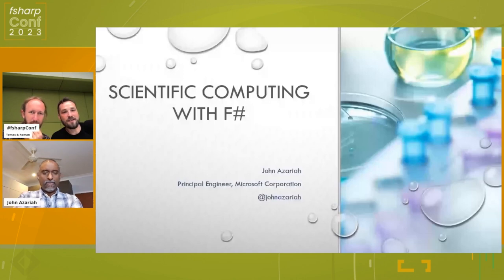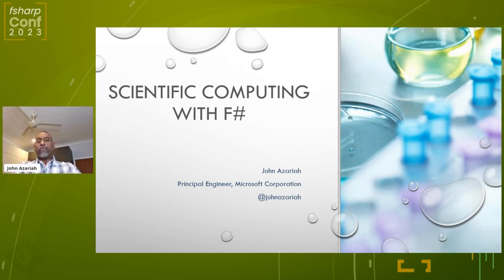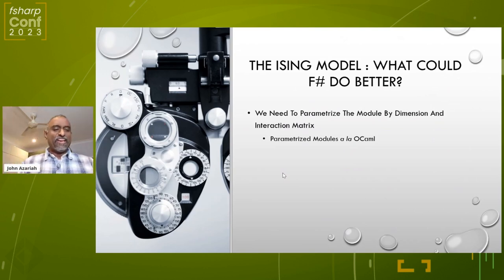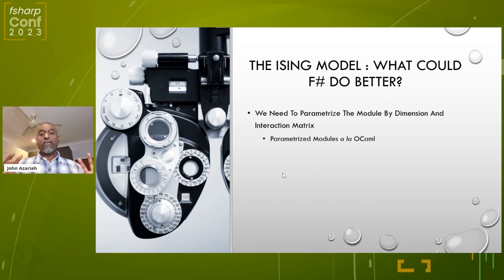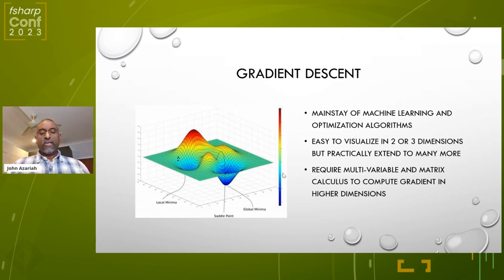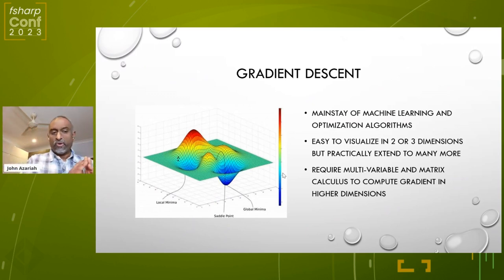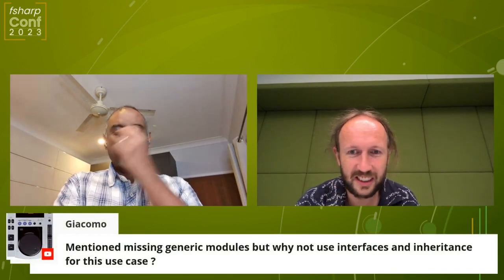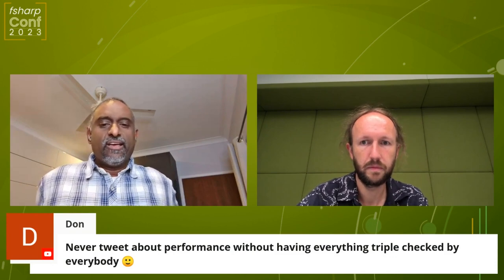Scientific Computing with F# | fsharpConf 2023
Machine Learning, Quantum Computing, Optimization Algorithms and their applications are all the rage these days. Are we limited to languages like R and Python for these kinds of programs, or does F# provide an elegant, efficient alternative? This talk walks through some reference implementations of popular algorithms, and points out why using F# for scientific computing is not only possible, but beautiful and fast and easy to use!

fsharpConf is a community run event by F# community members outside of Microsoft.